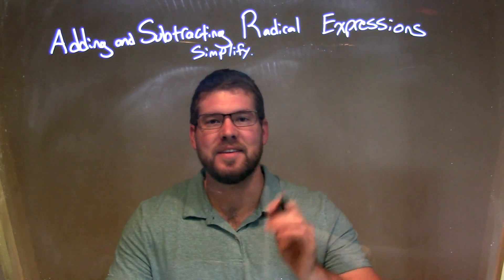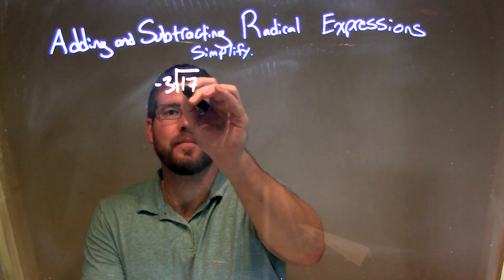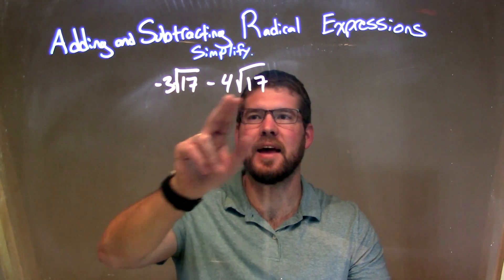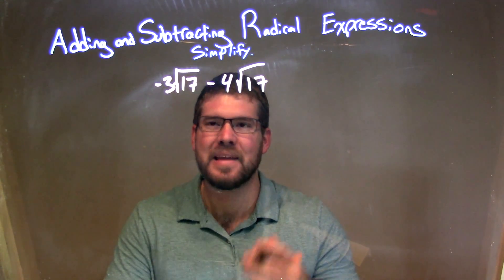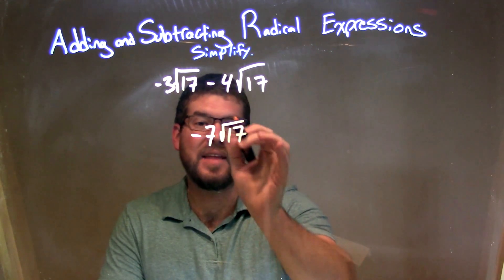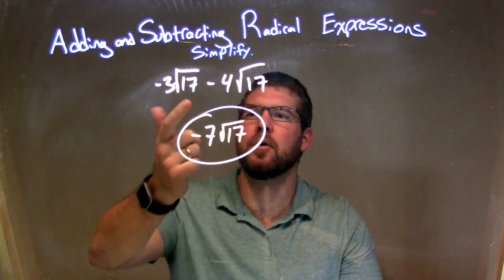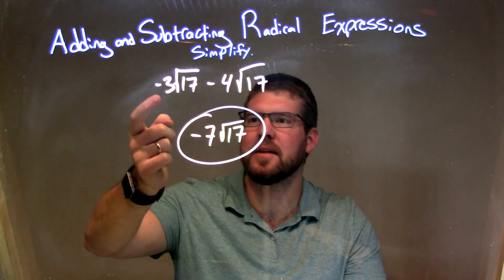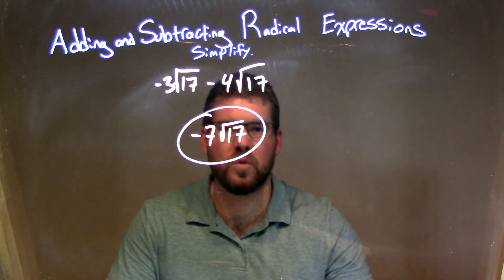Simplify -3√17-4√17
In this math video lesson on Adding and Subtracting Radical Expressions, I simplify -3√17-4√17.